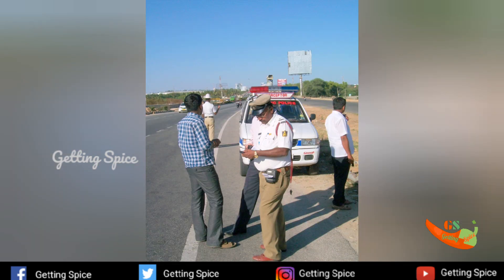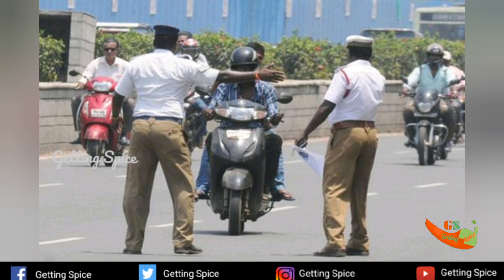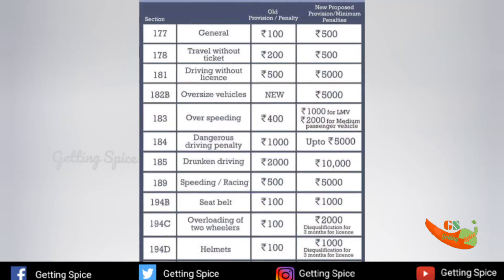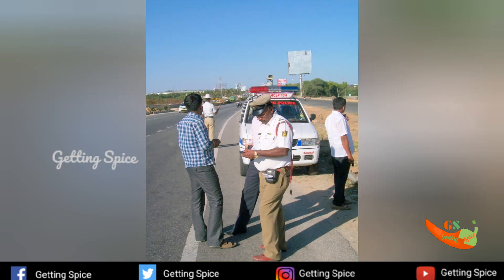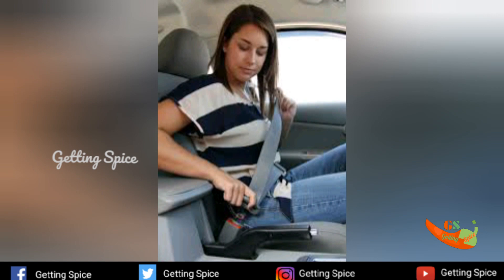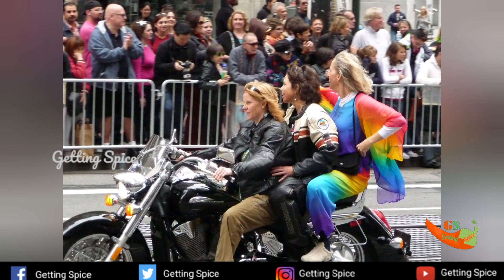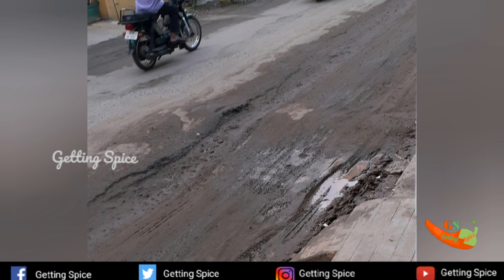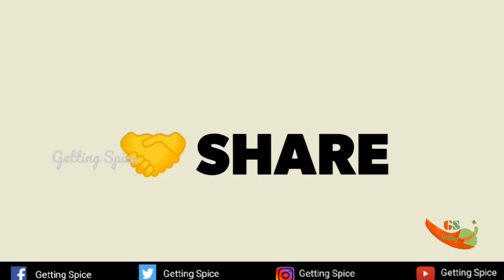2019 traffic rules and fines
2019 New traffic rules and fines are explained, haryana dinesh manoj 15000rs worth-able bike fixed fine 23000rs issue explained in tamil language.